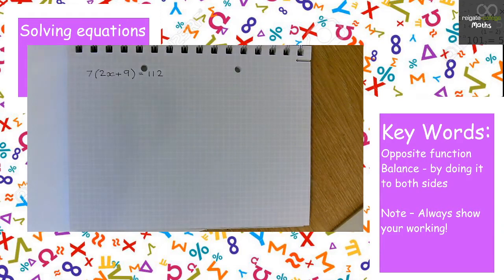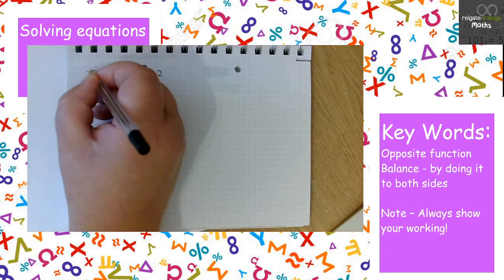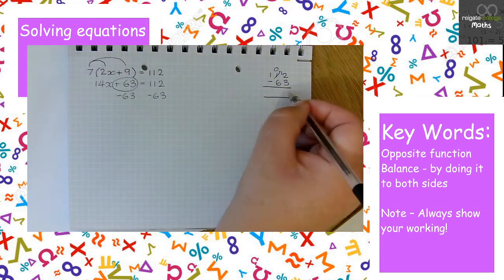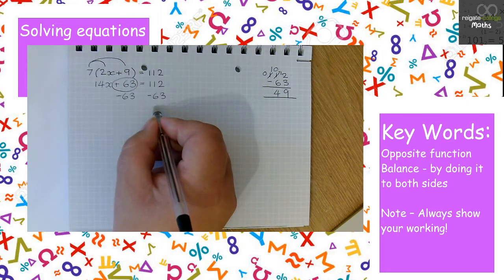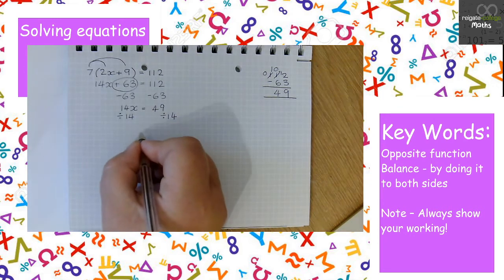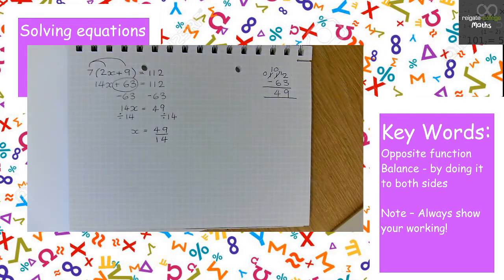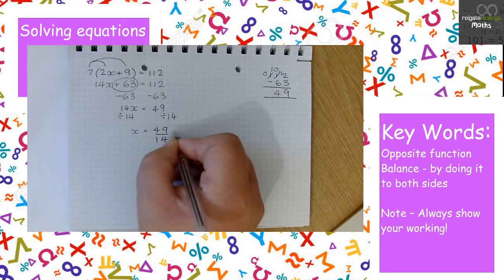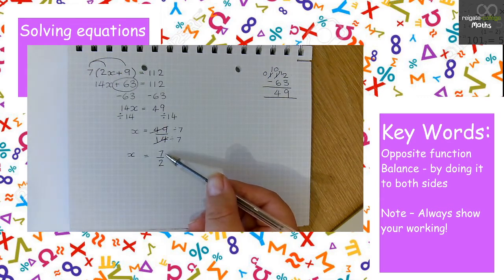Solving equations (3) more difficult equations with brackets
The third clip moves onto more difficult equations with brackets.  Follow the method, keep writing your process and the more difficult equations will easily be solved.